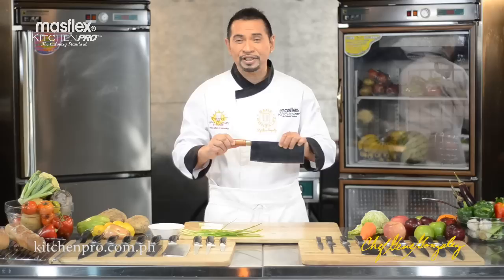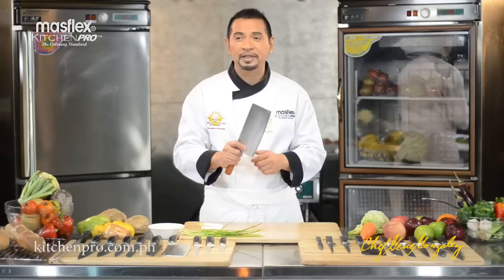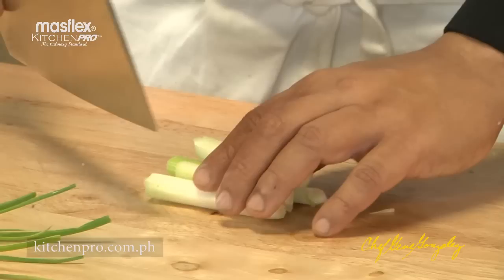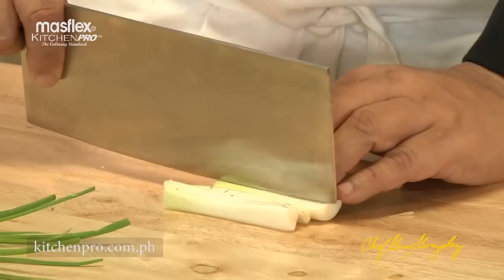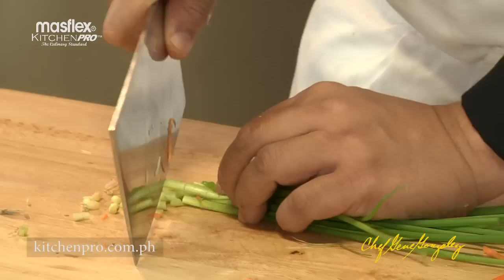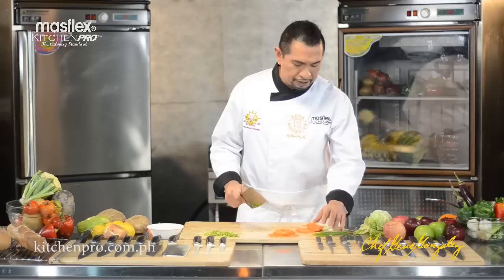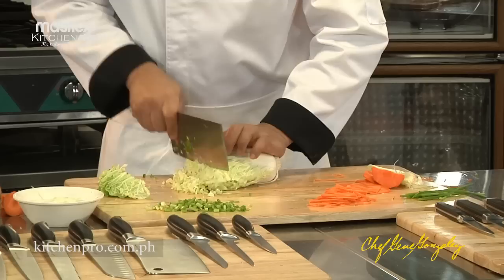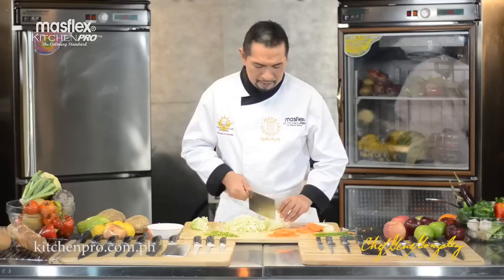8" Asian Vegetable Cleaver - KitchenPro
I know you're all excited to buy and use the Masflex KitchenPro Asian Vegetable Cleaver and Heavy Duty Meat Cleaver, thanks for your comments. We'll keep you updated when these knives are available in the market but for now, watch this video as I used the Asian Vegetable Cleaver to cut the vegetables in fine julienne style.